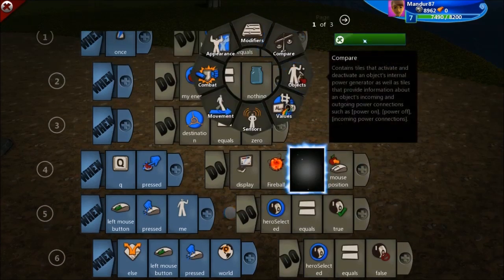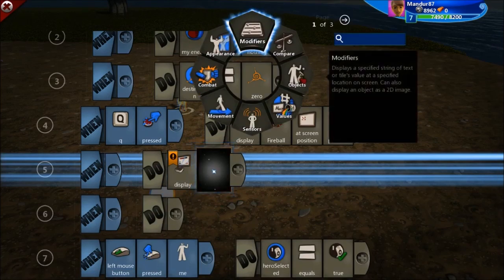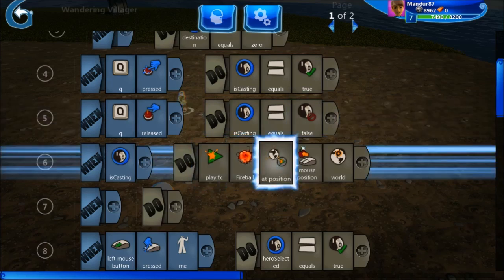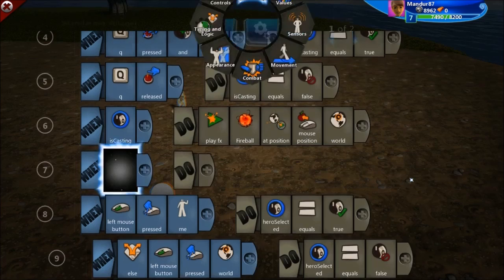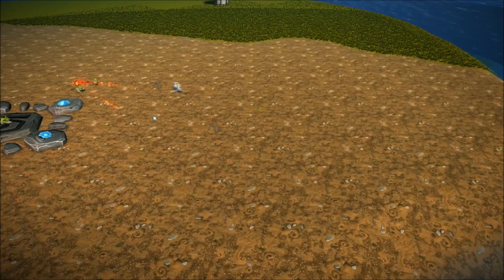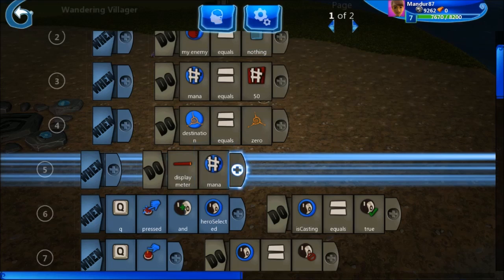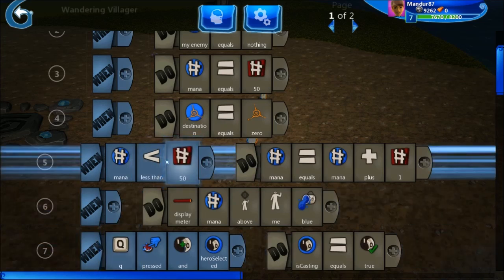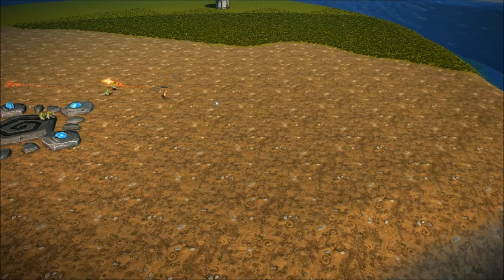Project Spark - How to make a MOBA (Part 6)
How to make a MOBA with Project Spark. Today we are going to implement a little spell system. Here are some documentation on the viewport